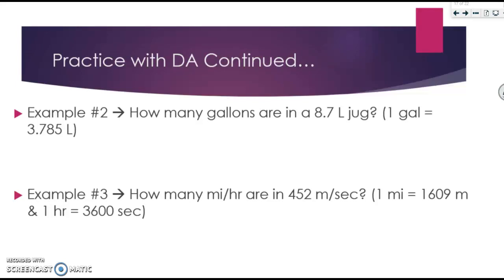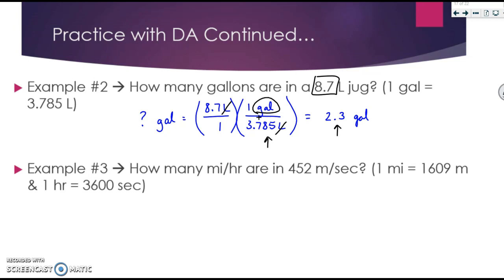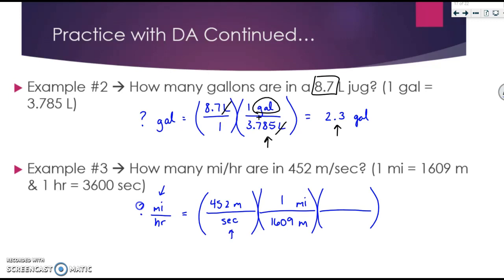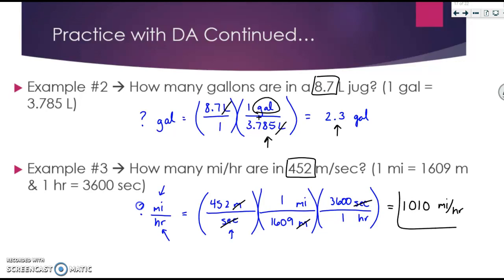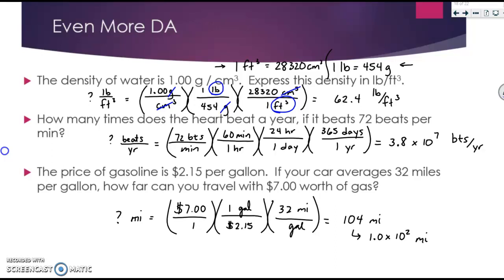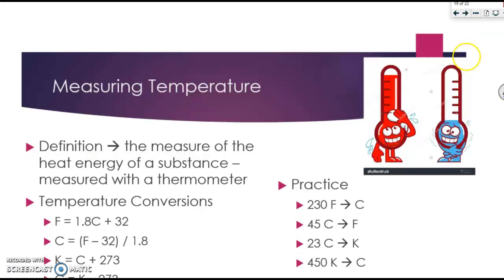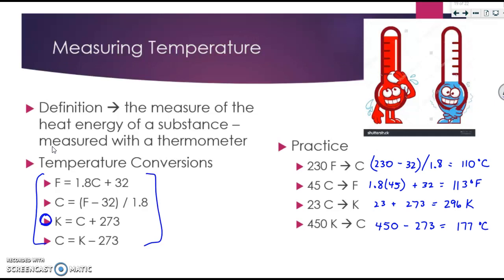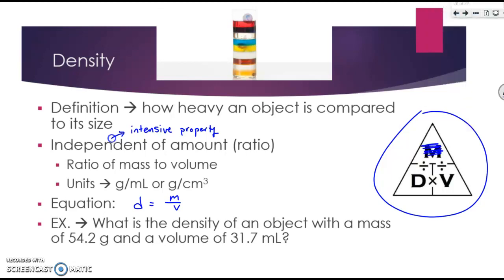3) Matter & Measurement 3